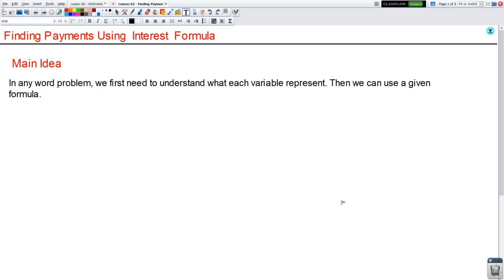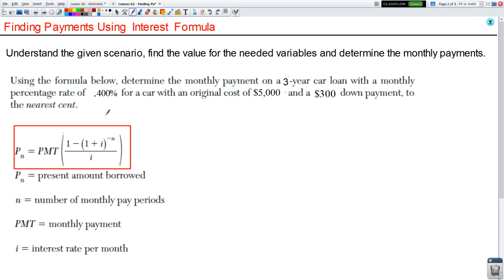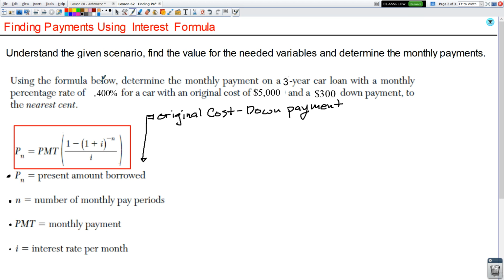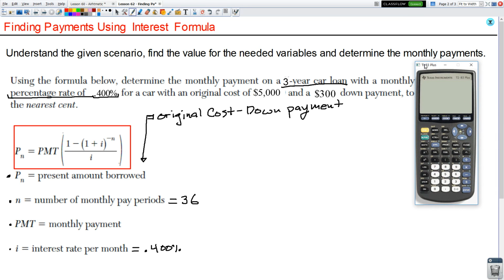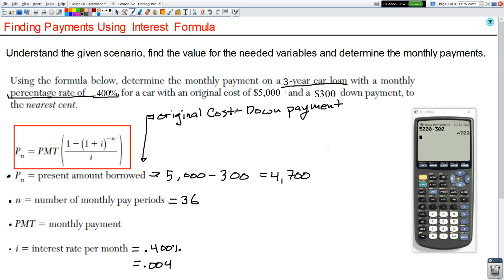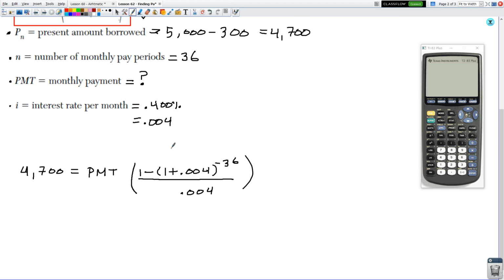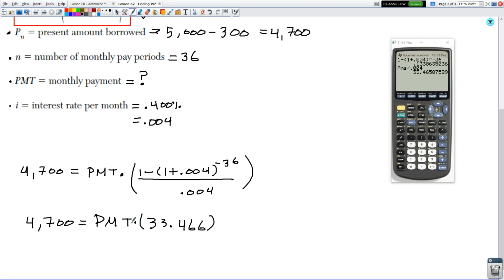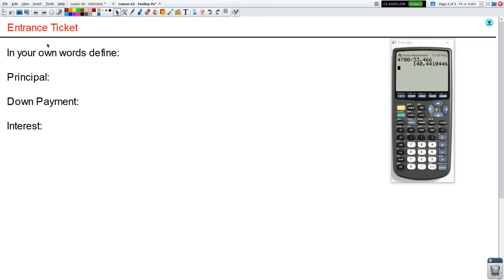Finding Payment Using Interest Formula | Algebra 2 | Trigonometry | Common Core